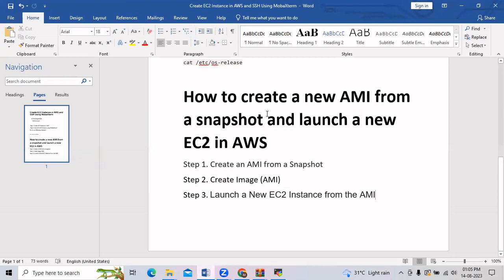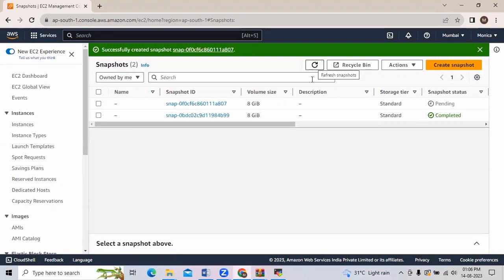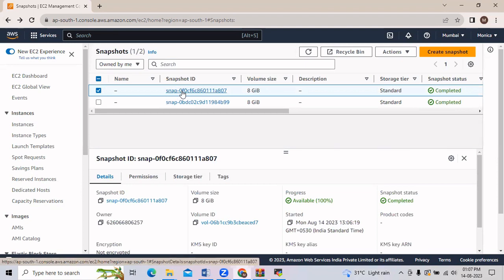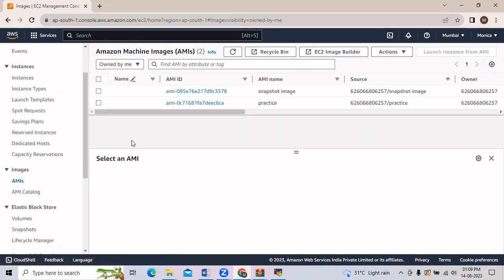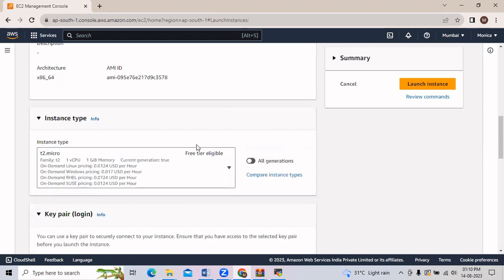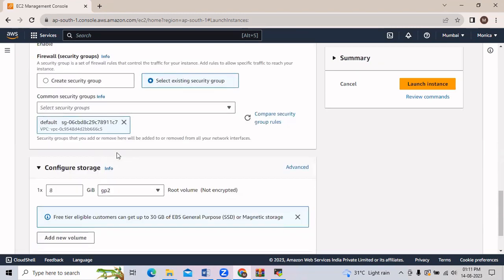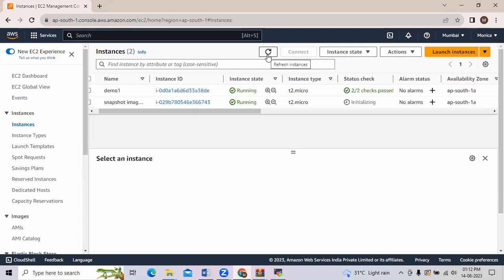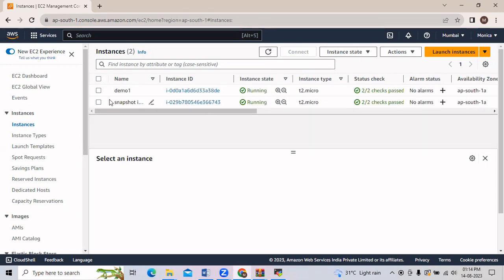How to Create new AMI from Snapshot and Launch New EC2 using AMI | AWS Cloud Practitioner Training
In this Video we are going to cover How to Create new AMI from Snapshot and Launch New EC2 using AMI | AWS Cloud Practitioner Training
0:00 How to Create Snapshot and AMI in AWS
6:00  Launch New EC2 using AMI